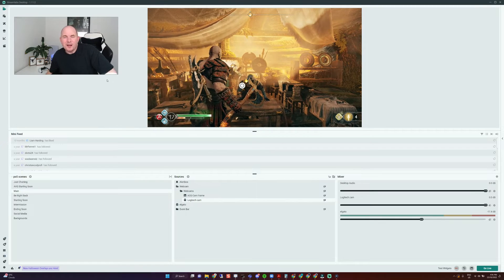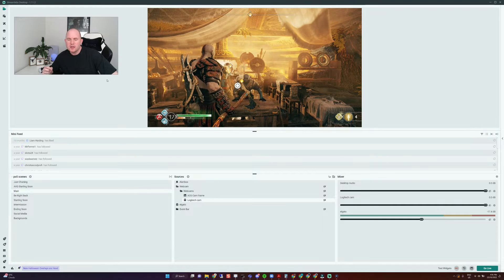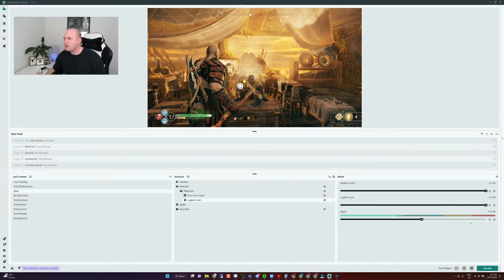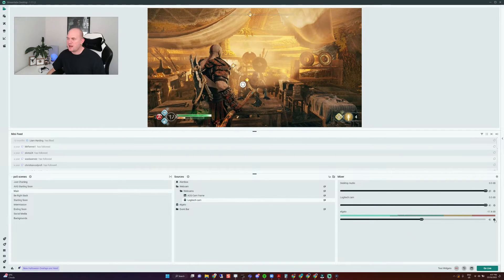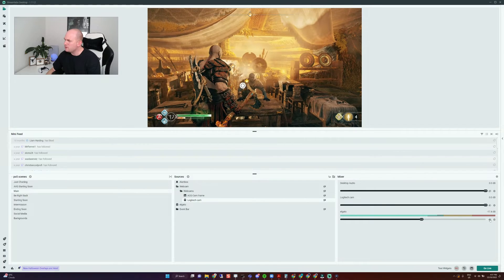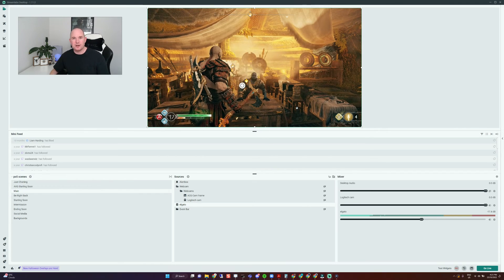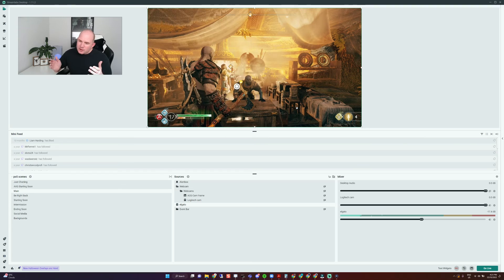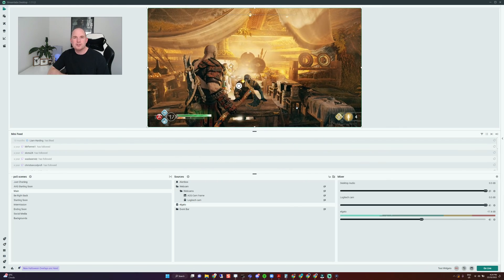Solving Audio Issues with PS5 & Streamlabs OBS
This video is for those of you that need help solving audio output issues in Streamlabs and PS5!

Specifically if you want to stream with a headset!

My original video has more detail about the entire streaming setup